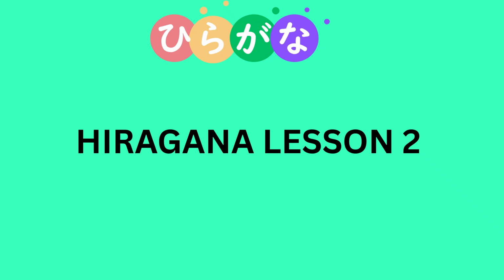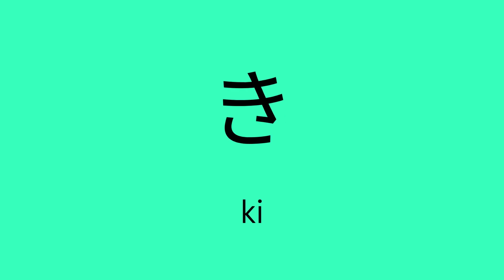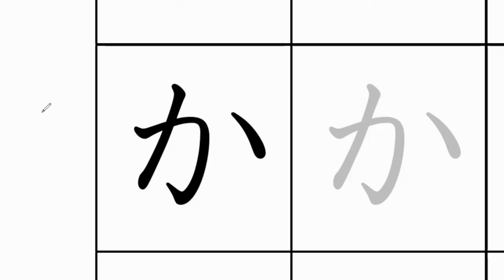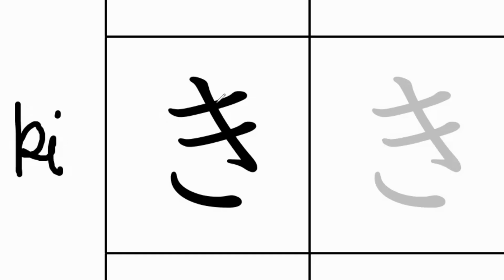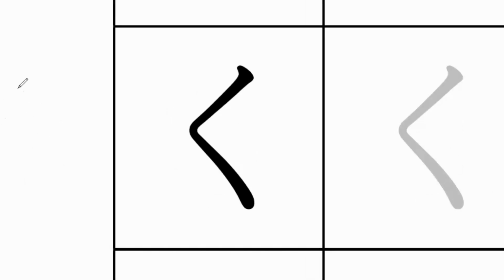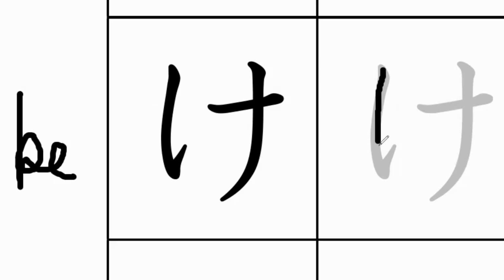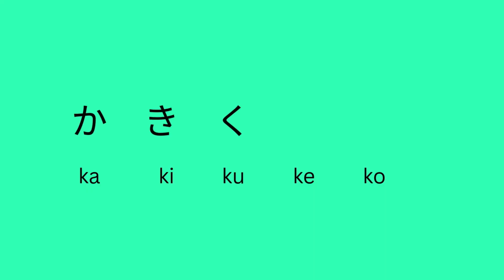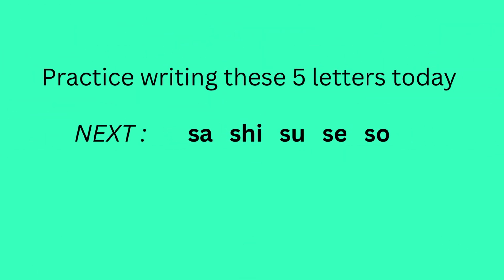Hiragana Lesson 2 | K Row (かきくけこ) | Learn Japanese for Beginners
Learn the K Row in Hiragana – かきくけこ – in this step-by-step Japanese lesson for beginners.

In this video, you will learn:
• How to read か き く け こ
• Correct pronunciation (KA KI KU KE KO)
• Proper stroke order
• Writing practice guidance

This is Lesson 2 of the complete Hiragana series. If you are starting Japanese from zero, this series will help you build a strong foundation for JLPT N5 and basic Japanese reading.

Practice daily and write each character at least 10 times.